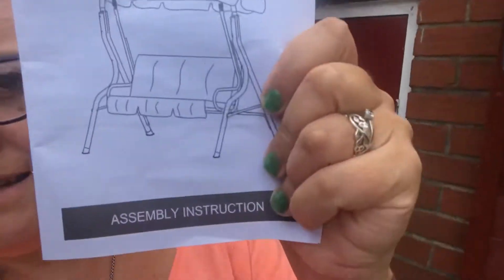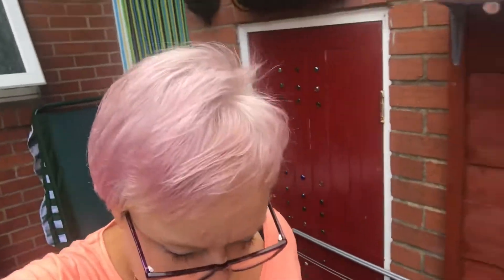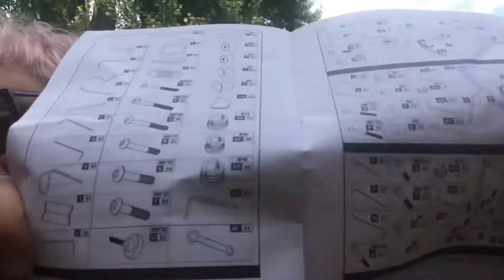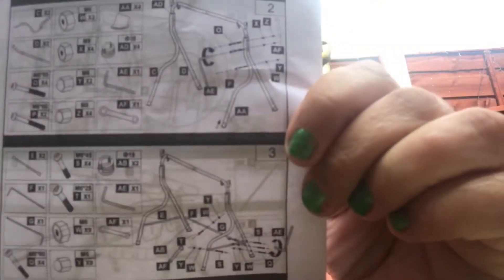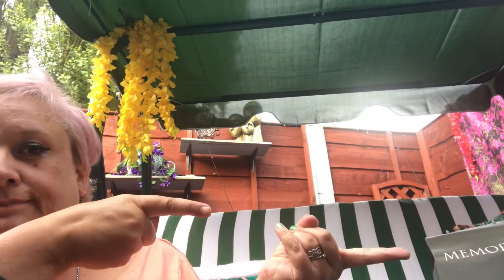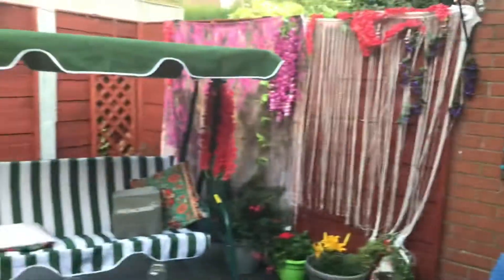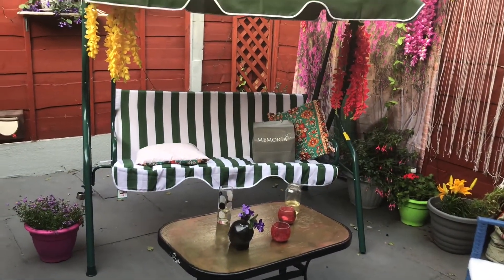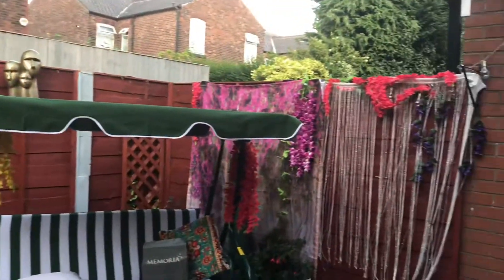Look what I Built! for Mum|2021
Hi everyone, I hope you are all well? Its been a productive day,  I built a swing chair in honour of Mum. I don't think she would like the colour green, but I think she will still enjoy it.